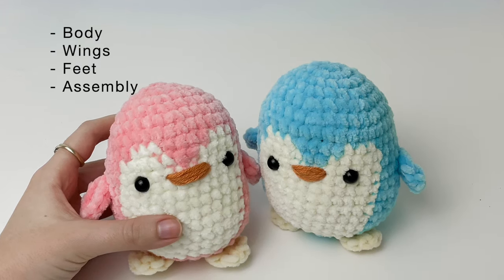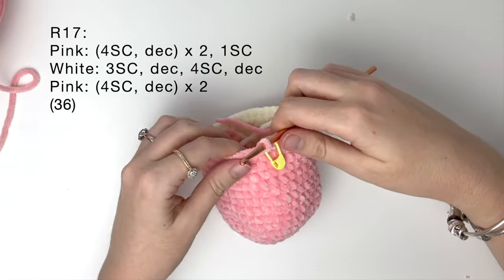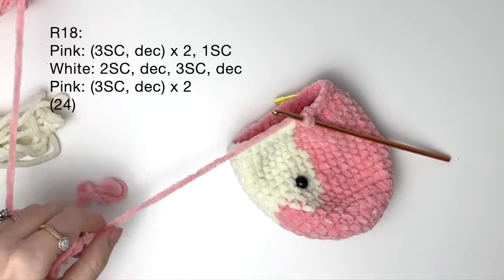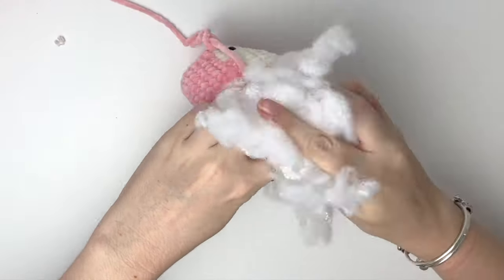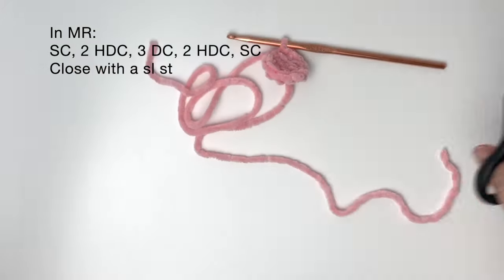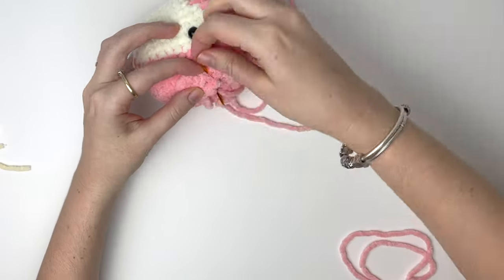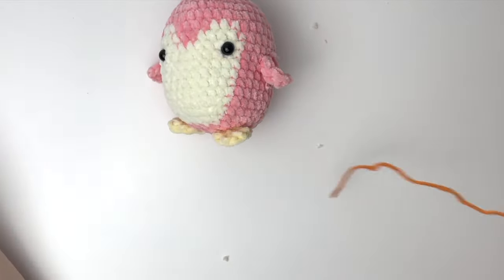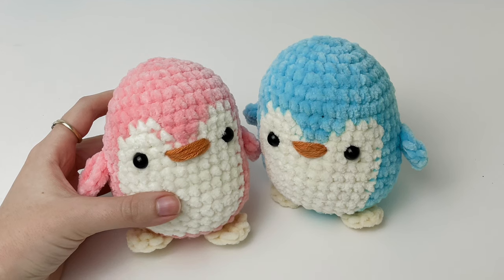Easy Crochet Penguin - Tutorial Part 2 | Free Amigurumi Animal Pattern for Beginners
Errata: total for R17 is 30 stitches, not 36

00:00 Intro
00:40 Body
08:18 Wings & Feet
10:26 Assembly

Yarn used in this tutorial: James C Brett Flutterby Chunky

- Less than 1 skein of each colour was used in this tutorial

Similar yarns are: Himalaya Dolphin Baby, Hobbii Baby Snuggle

I’d love to see your creations! Please tag me on Insta @rose.lily.amigurumi